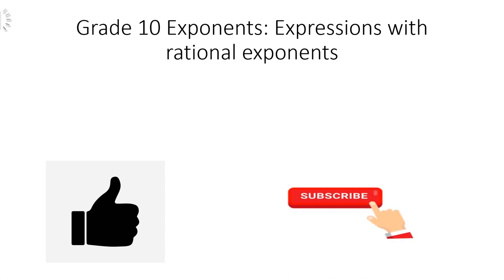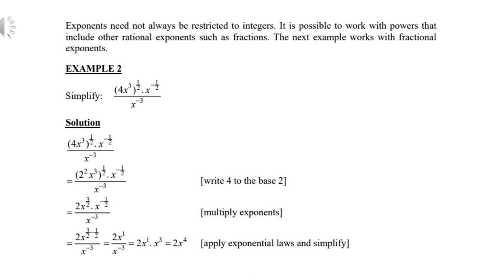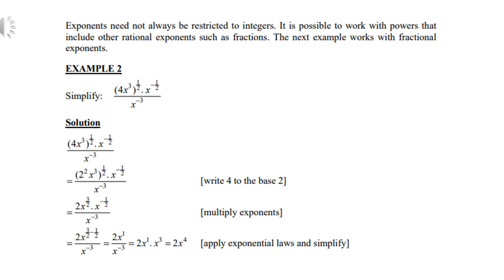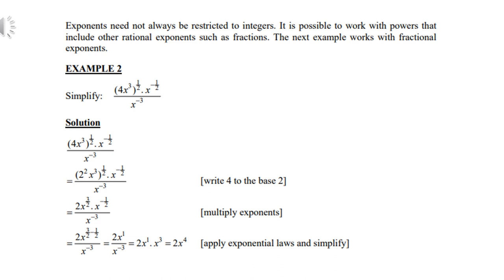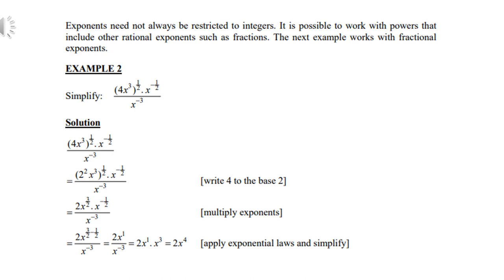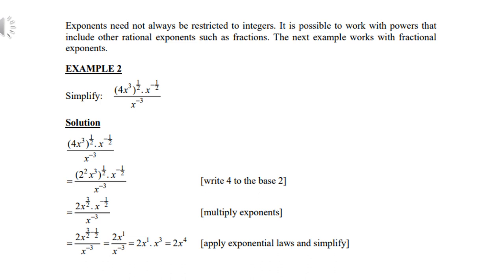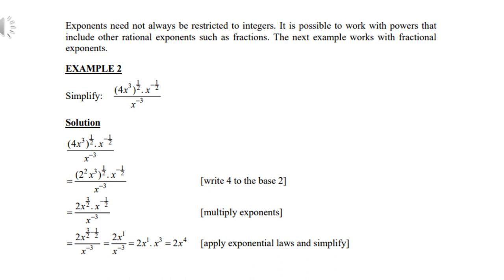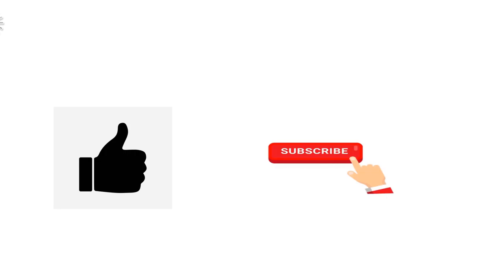Grade 10 Exponents Expressions with rational exponents